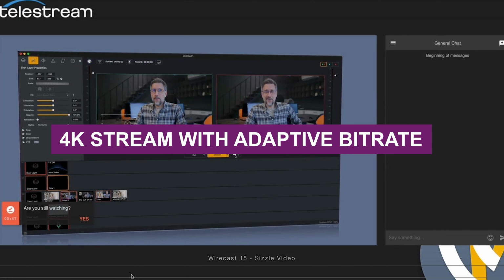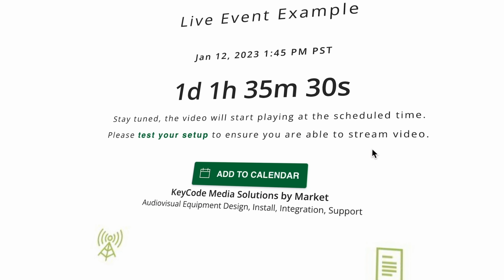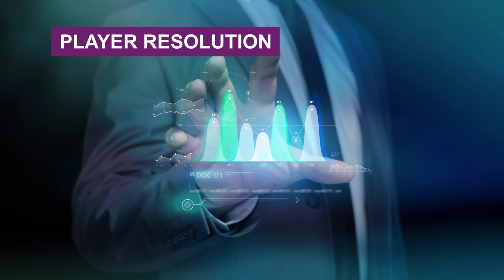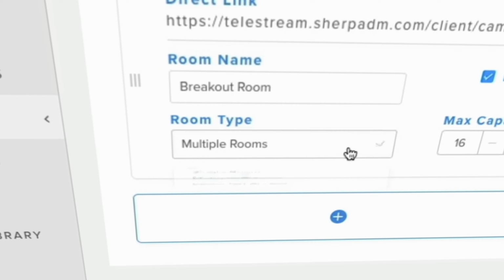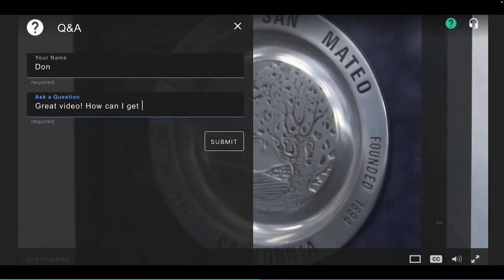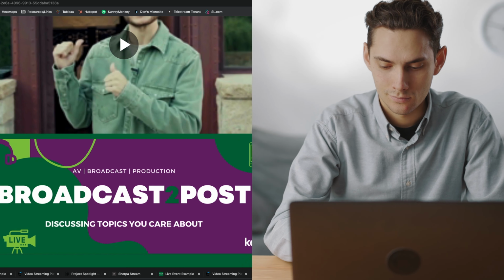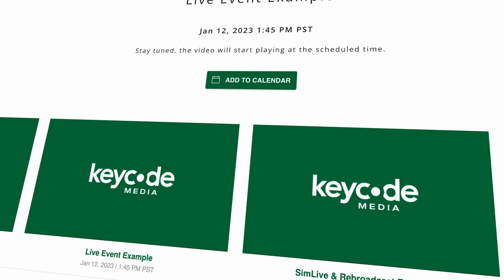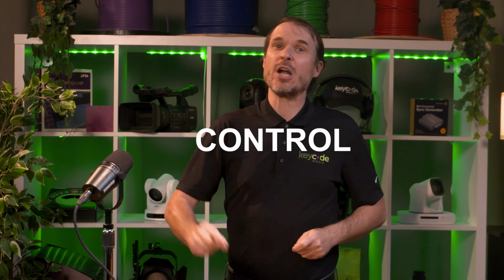A Platform That Allows On-Demand Content and Livestreaming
In this episode of Broadcast2Post, we take a look at the capabilities of Sherpa Stream.